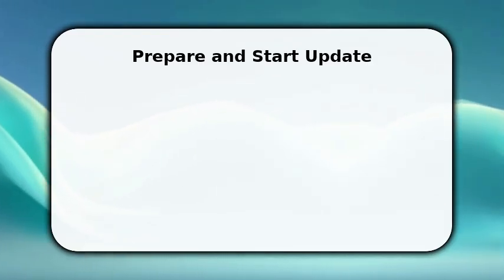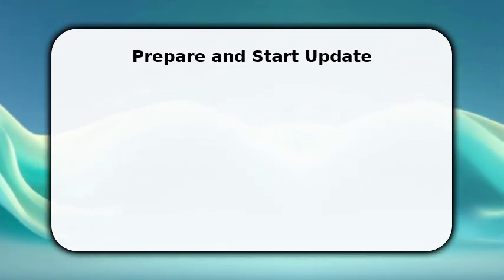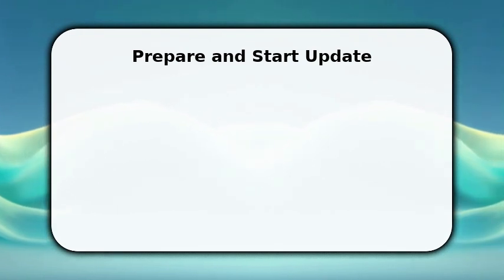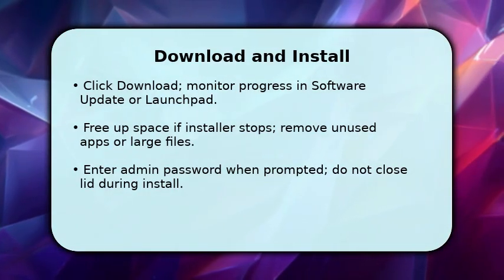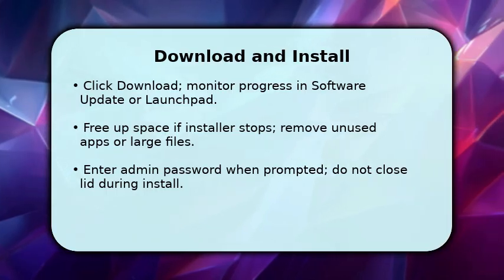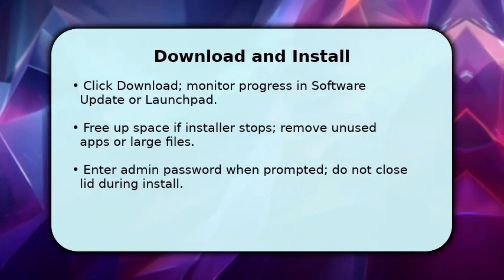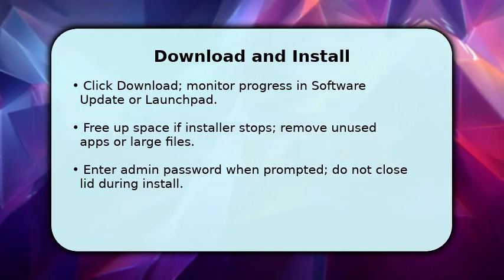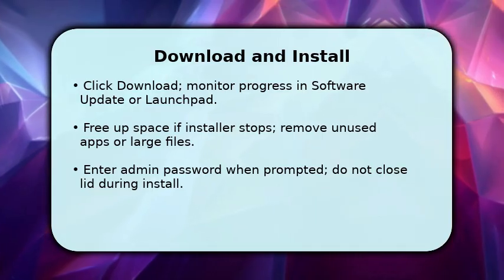How to Update Os X on Macbook Air - Easy Guide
How to Update Os X on Macbook Air - Easy Guide | 🔒 Surfshark VPN Deal — Stay private and secure. $1.99/mo + 3 Months Free ▸

Discover the simple steps to update your macOS on a MacBook Air. This video guide walks you through checking for updates, downloading them safely, and installing without hassle.

macOS, update, MacBook Air, How-to Guide, System Update, Software Upgrade, Apple Silicon M1 Processor, Safari Browser Check, Time Machine Backup